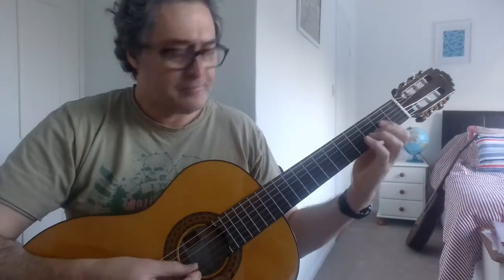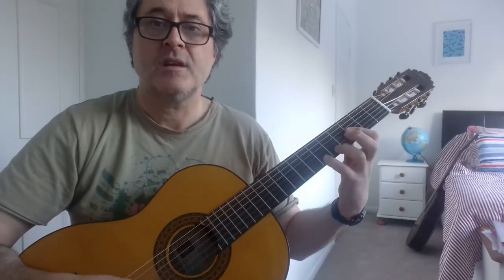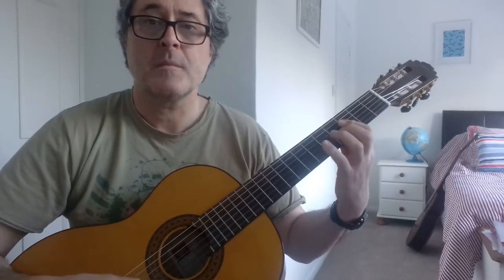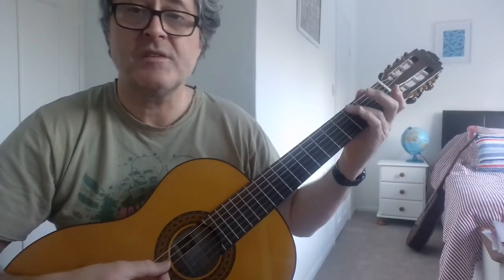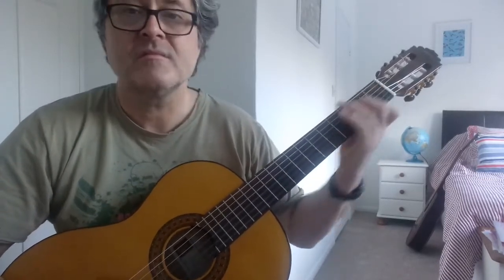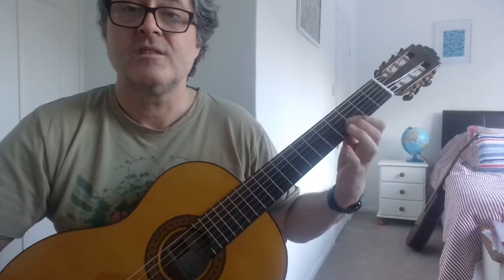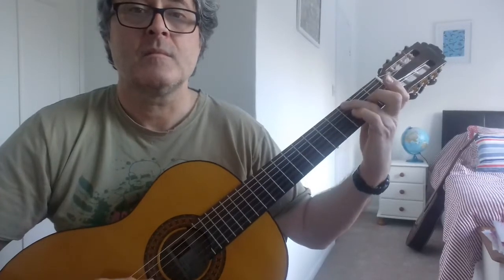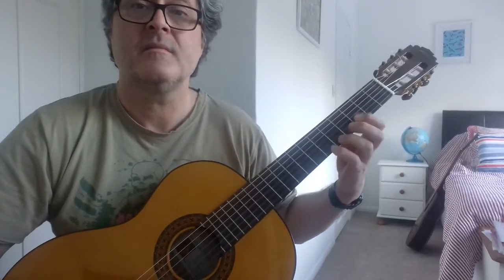09 Charlie, He's My Darling (Key Gm) GUITAR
Performance and tutorial of the song from my book, BURNS - a biography of Scottish poet and lyricist Robert Burns, which includes twelve of his songs  arranged for standard tuned Guitar.  The tutorials following some of the videos may be hard to follow if you have stumbled upon them by accident but I keep the videos short and don't monetise them because their intended primary audience is people who bought the book and have the music/TAB in front of them.  Having said that, I hope the tutorials are of use to everyone who is interested.  The book is available in paperback or eBook format on Amazon: BURNS: His Life and Times Explored Through Twelve of his Most Famous Songs by Douglas Robert Falconer.  Note: There is also a version of the same book for the ukulele.